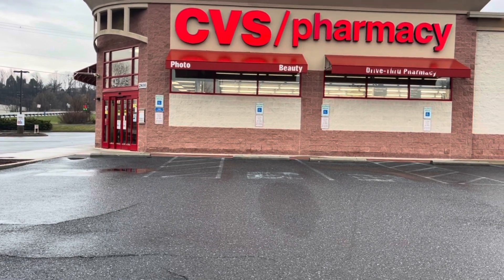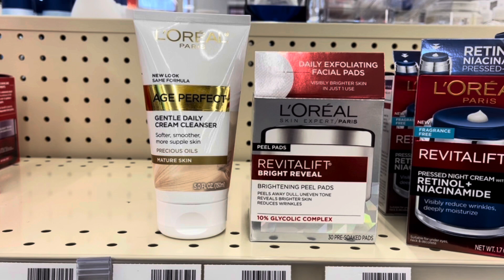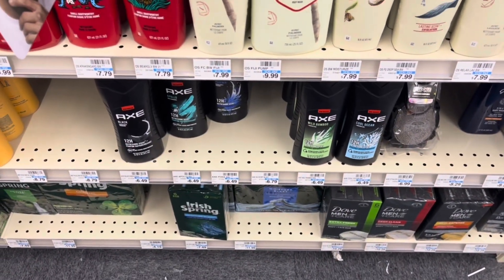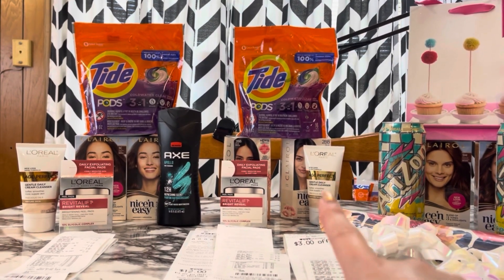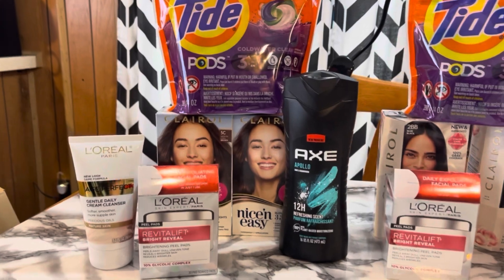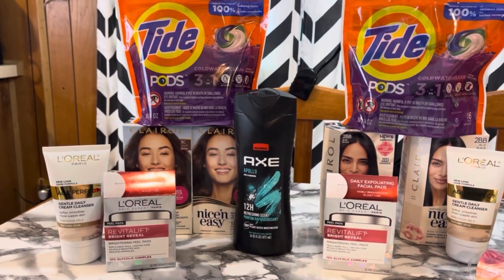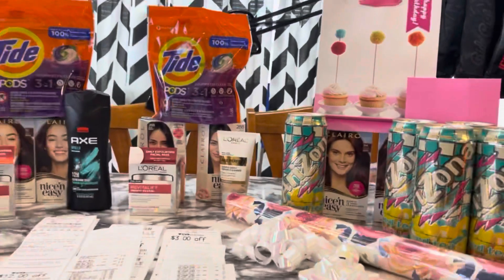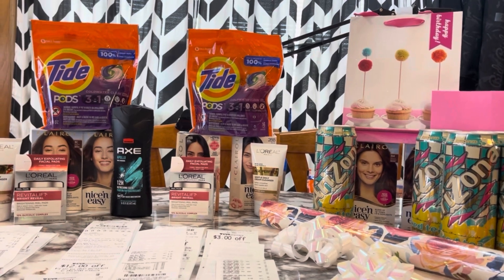CVS Haul - Moneymaker L’Oréal, Hair Color & Hallmark - Week Of 4/3-4/9/22